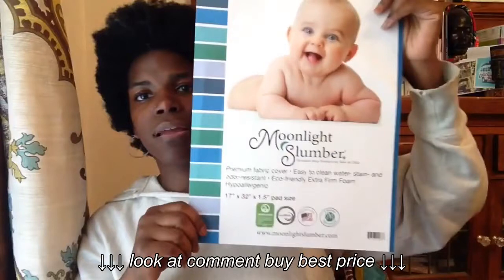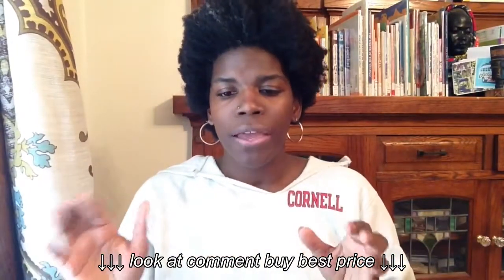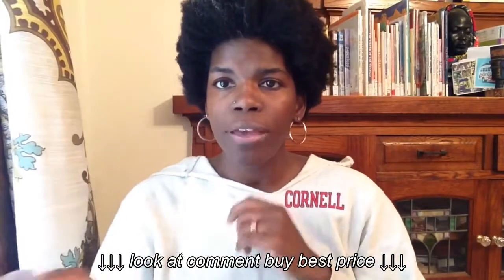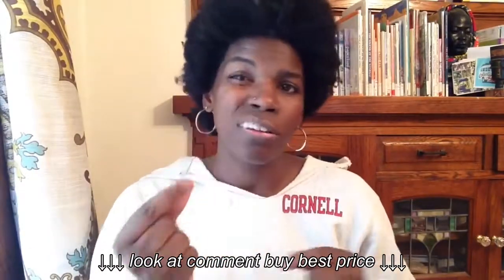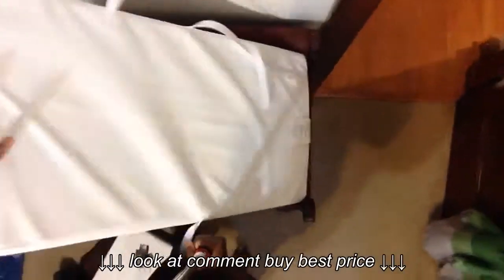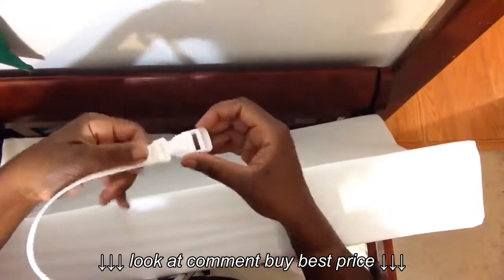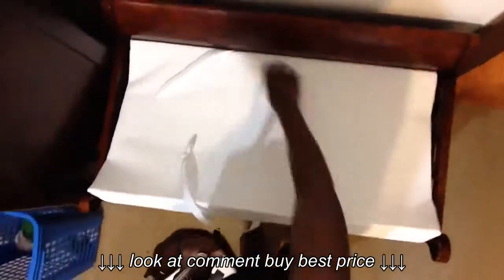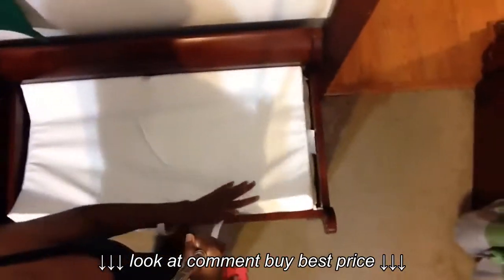Product Review: Moonlight Slumber Little Dreamer Contour Pad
Product Review: Moonlight Slumber Little Dreamer Contour Pad, Product Review: Moonlight Slumber Little Dreamer Contour Pad